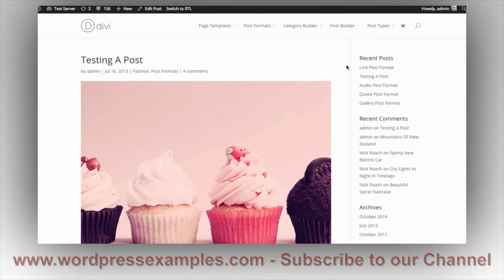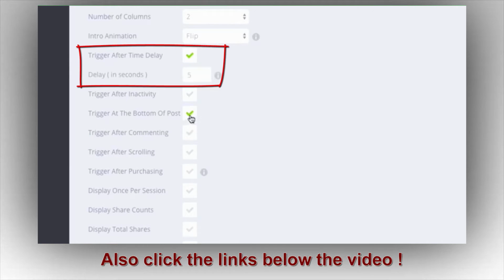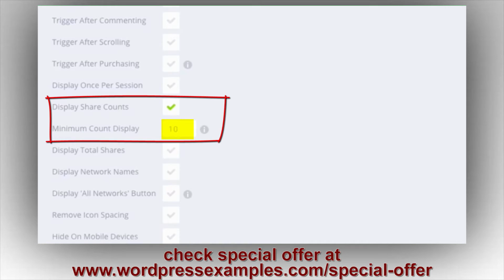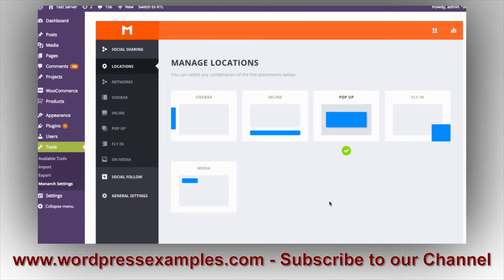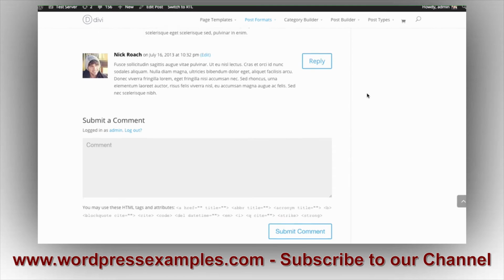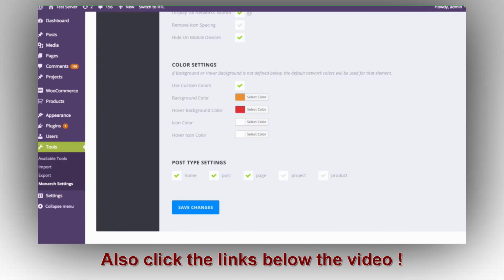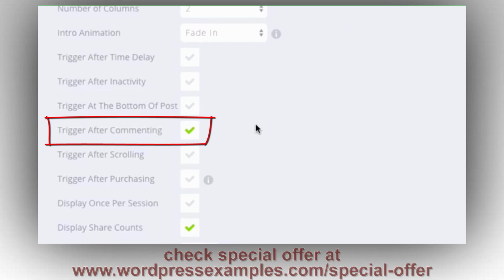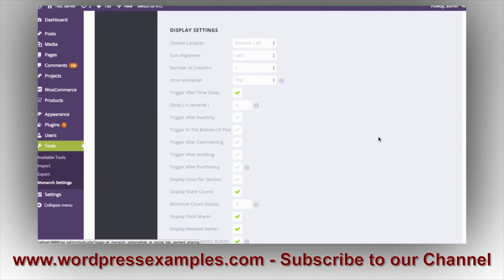Monarch Elegant Themes Plugin Tutorial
This is a tutorial video for the Social Media Plugin Monarch from Elegant Themes. It is a follow up of several earlier tutorials, which you can find here:

Those three parts are giving you all the basics of this great social media plugin. The above tutorials from Nick Roach are edited by me to make them even more clear and also I have provided a menu for the video, which you will find below.

Personally I think this social media plugin from Elegant Themes is pretty much the best around and very well documented. Believe me, you don't know what is all possible with this social media plugin for WordPress.

Hope you like the Monarch plugin as much as I do and enjoy the tutorial!

You can also check out this video which will give you an idea of the quality of the themes of Elegant Themes and even tell you how you can build a website on your own